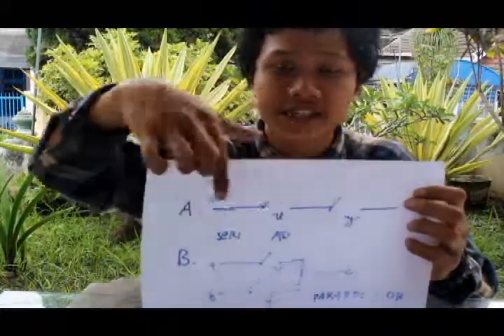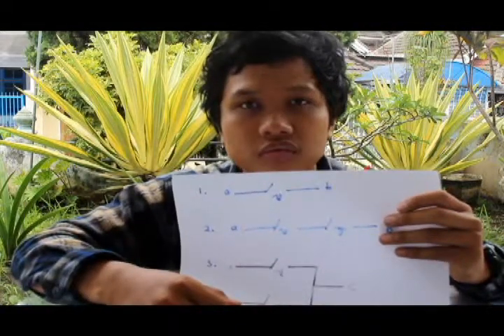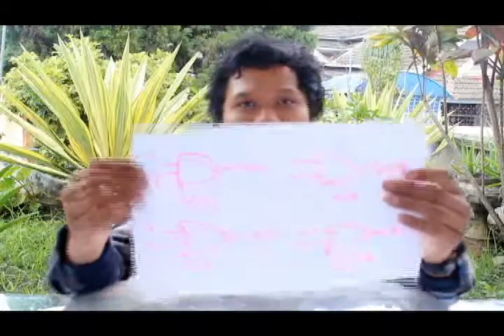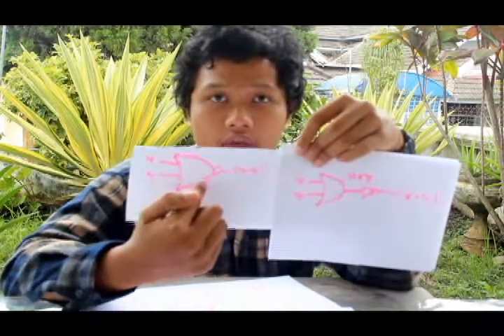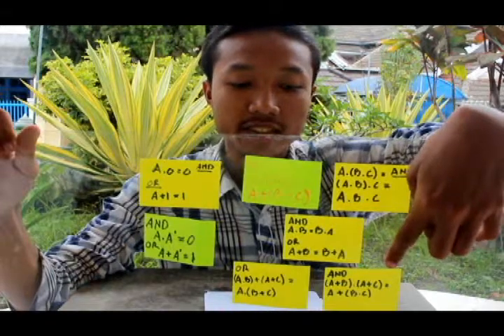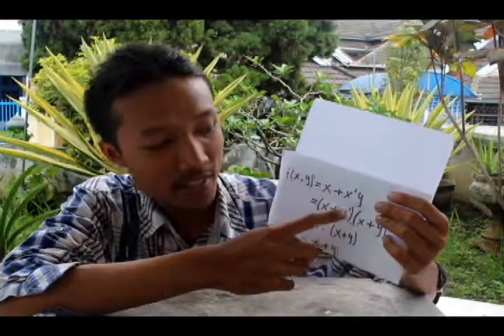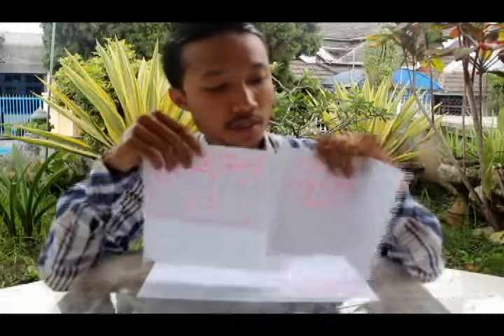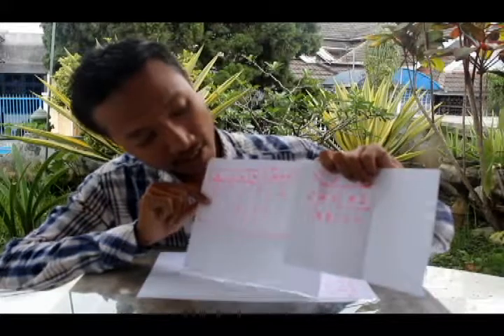Application of Aljabar Boolean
aplikasi aljabar boolean, oleh fadly dan bagas universitas negeri malang, teknik informatika